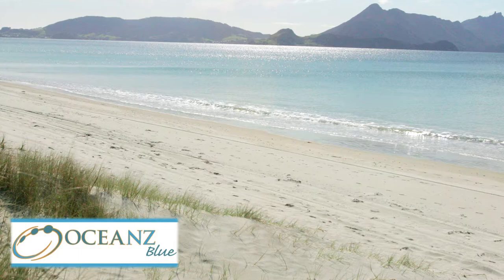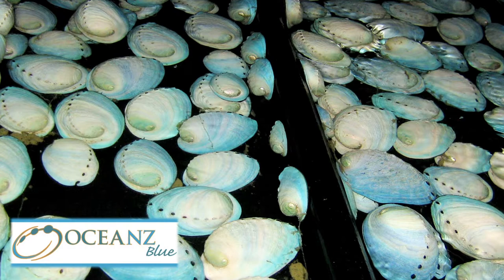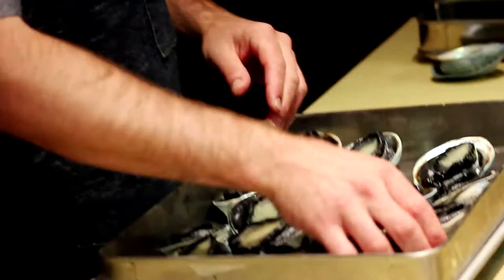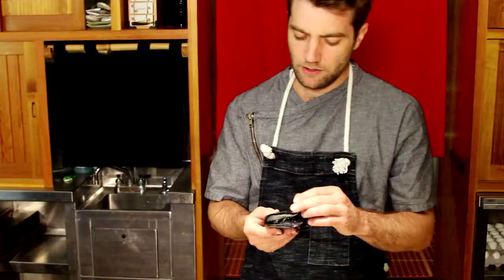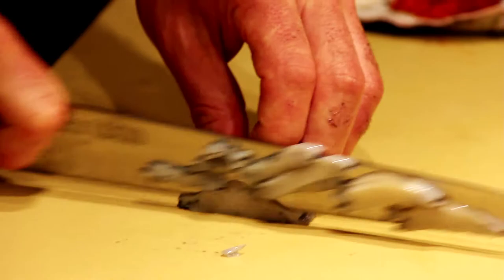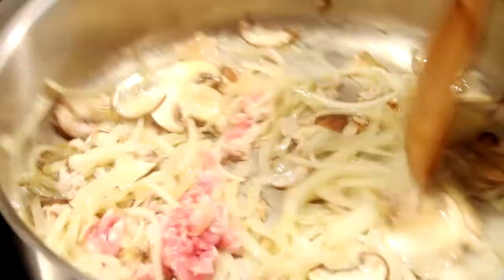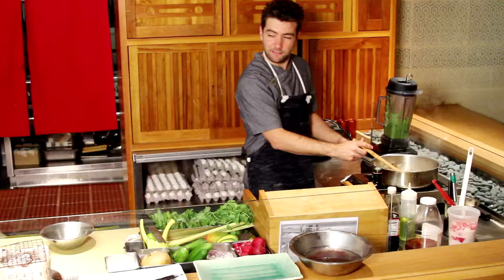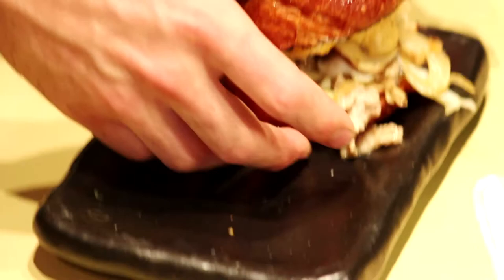OceanZ Blue Abalone with Marcel Vigneron